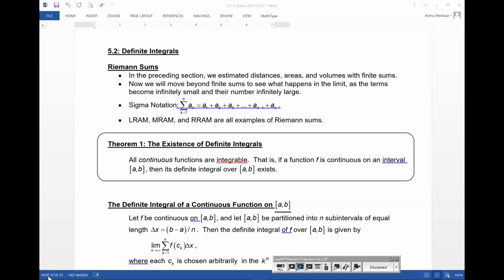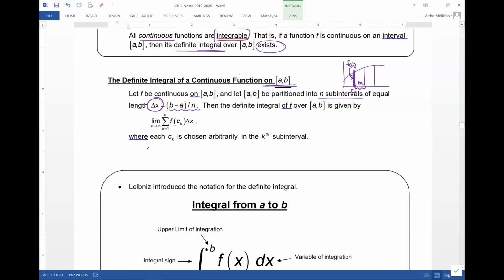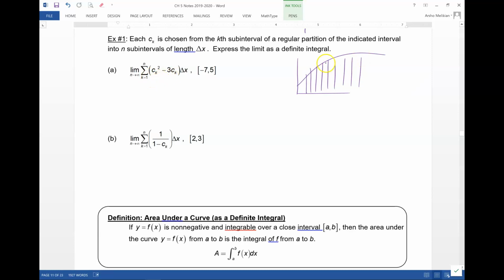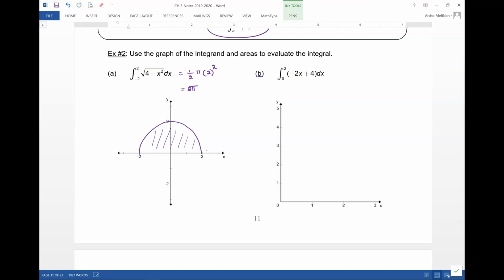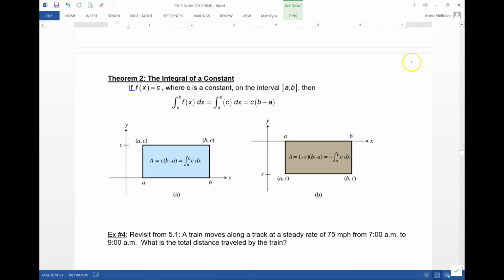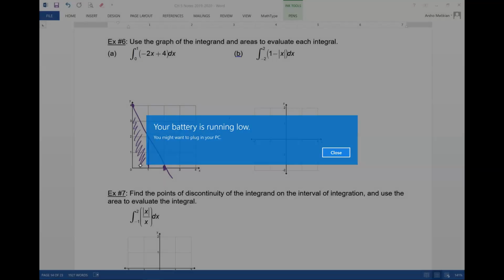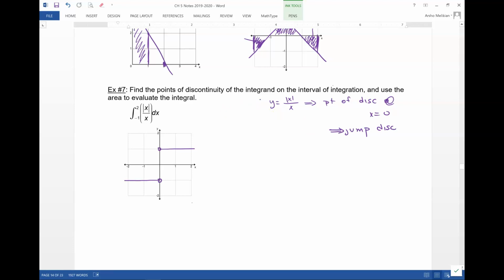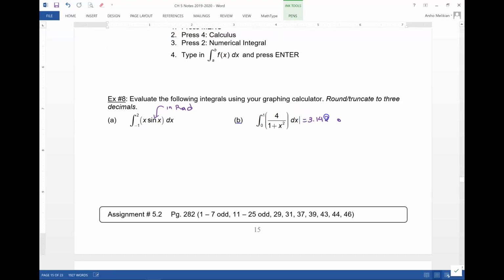AP Calc AB 5.2